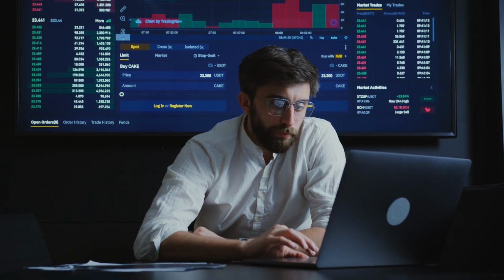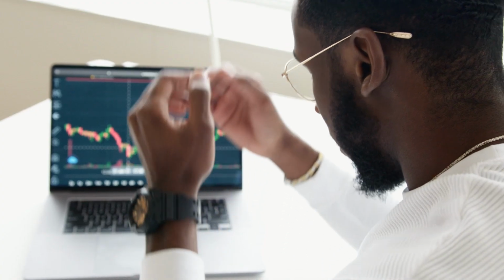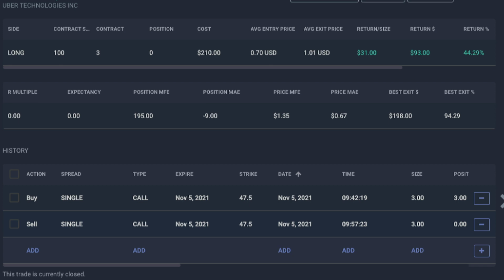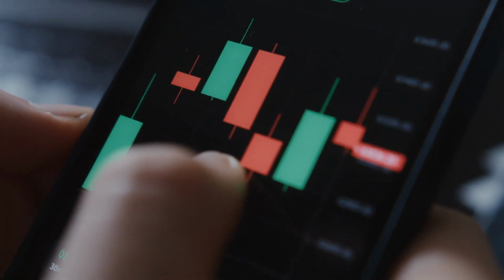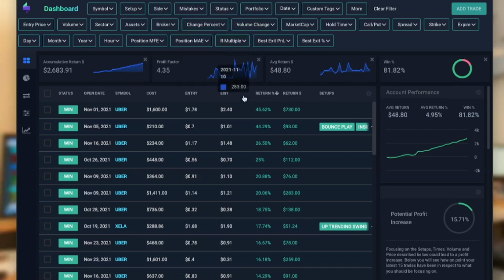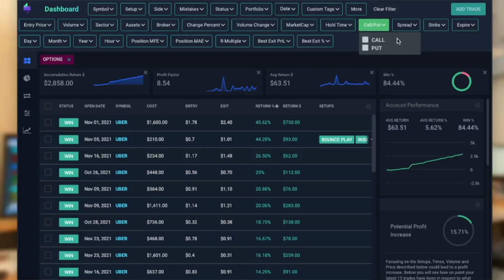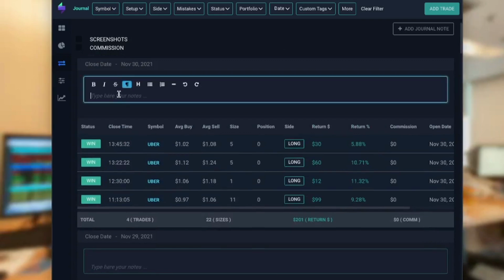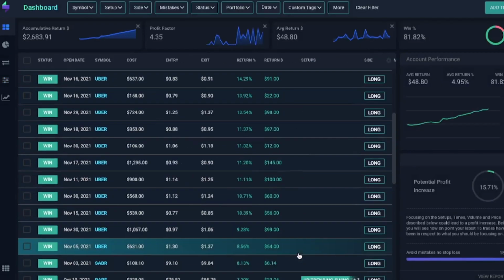Trade Tracking Software YOU NEED TO KNOW ABOUT!!